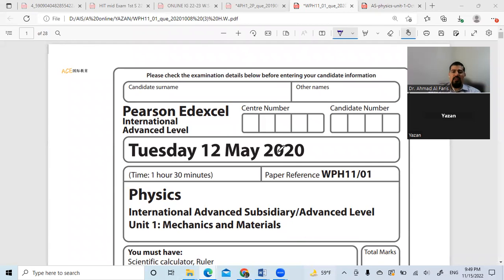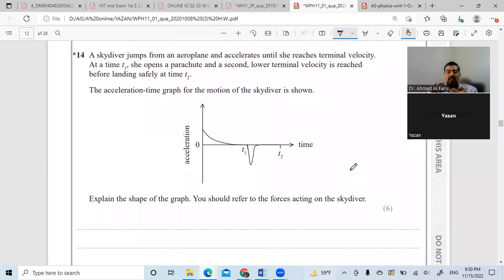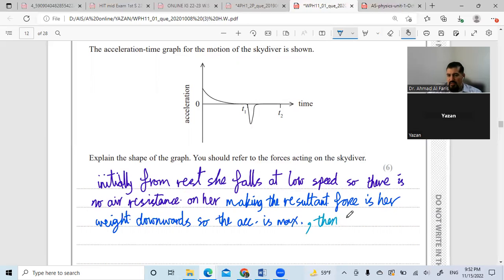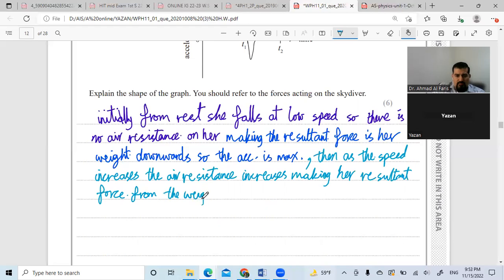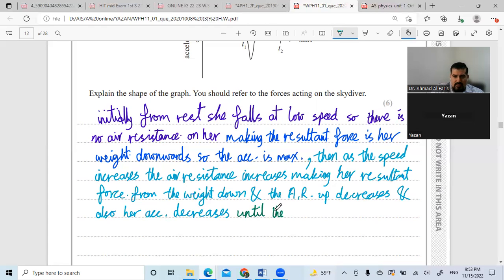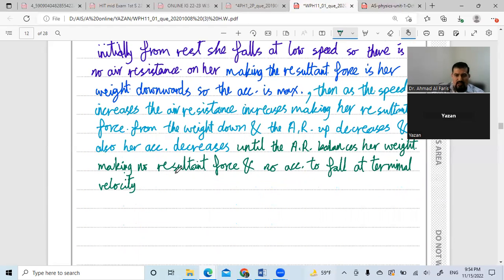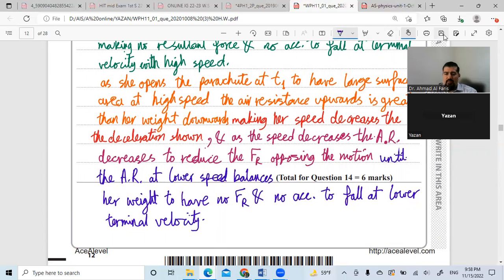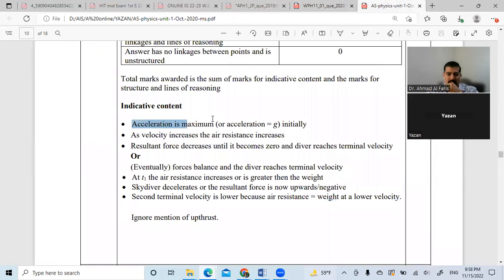Unit 1 Physics Edexcel A level: Vertical skydiver acceleration time graph by: Dr. Ahmad Al Faris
AS level air resistance resultant force acceleration deceleration terminal velocity